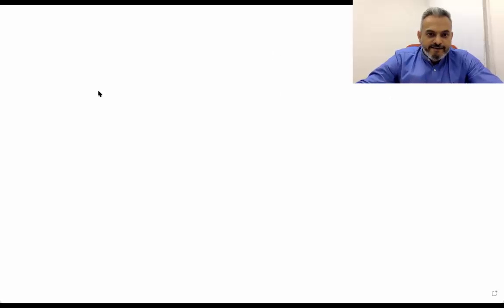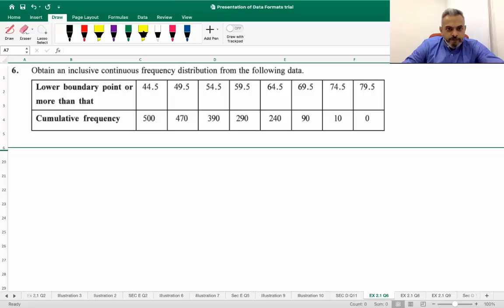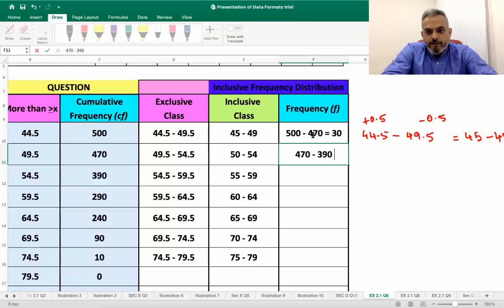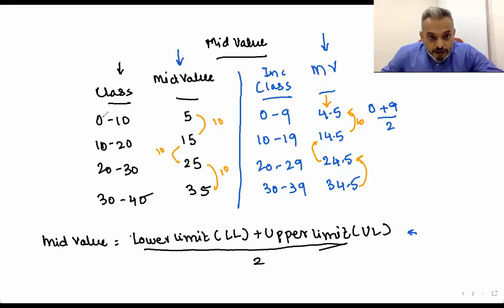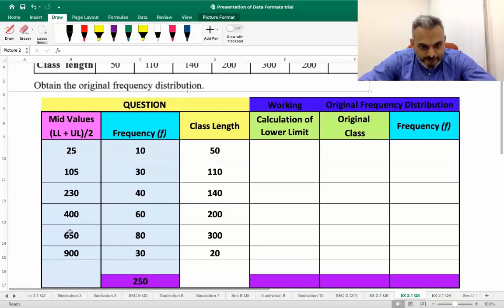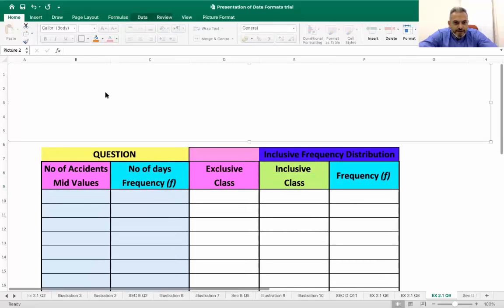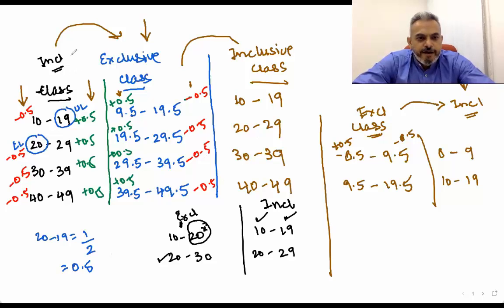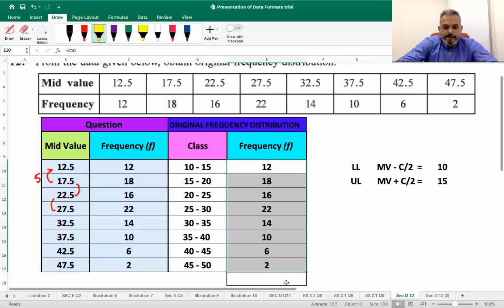Classification Lec 6 Exclusive - Inclusive, mid value, Cumul. Freq. Ex2.1 Q6,8,9 Section D Q12 Live